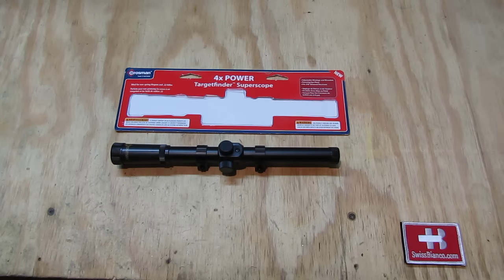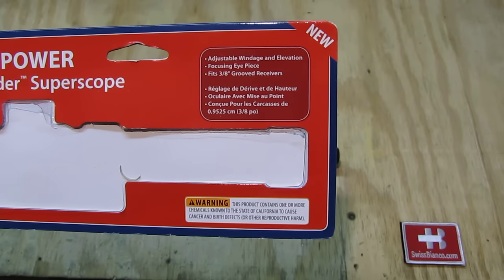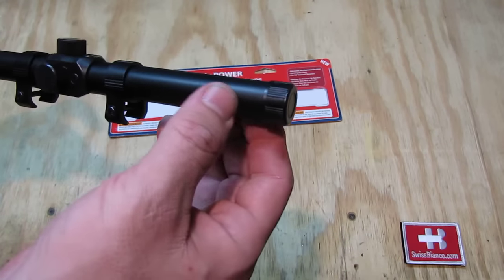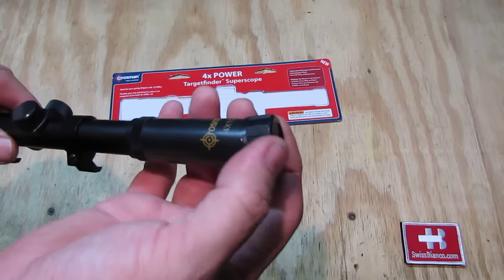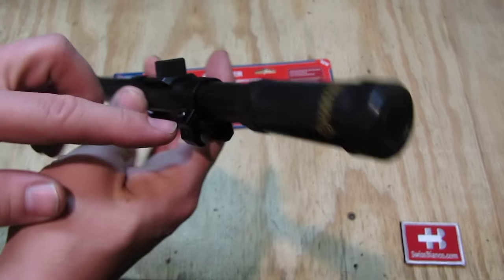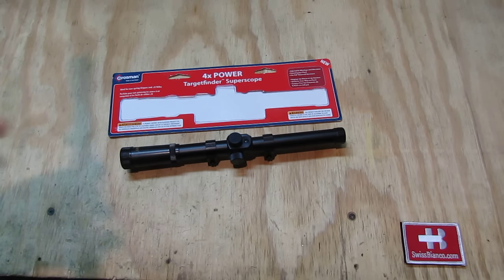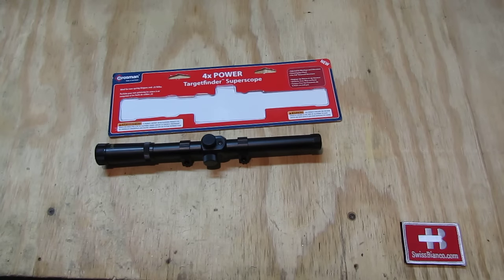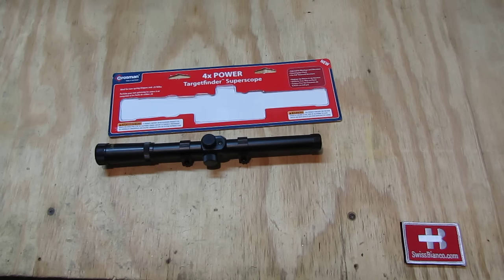crosman 4x targetfinder superscope